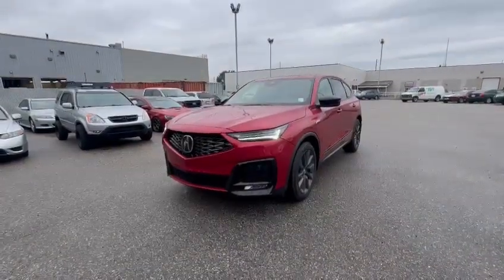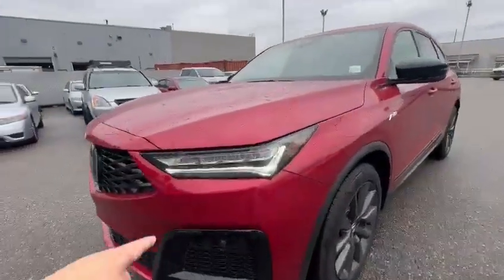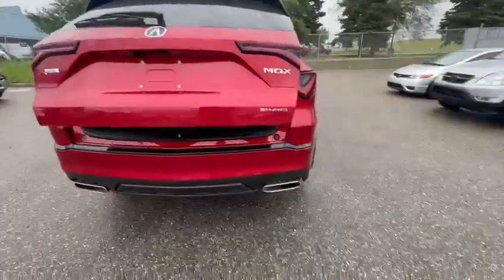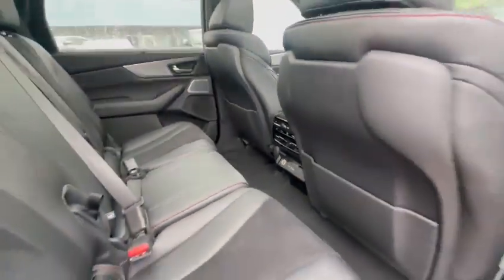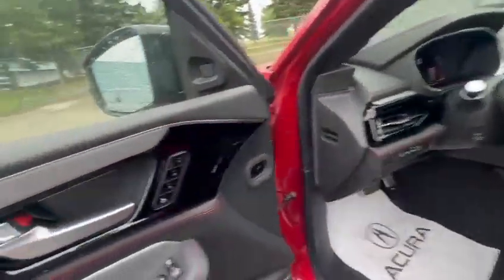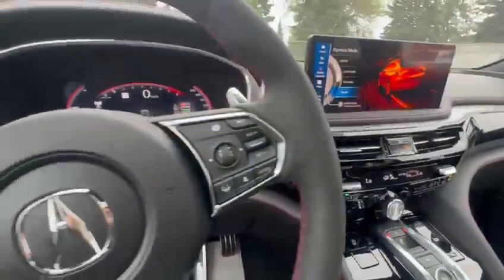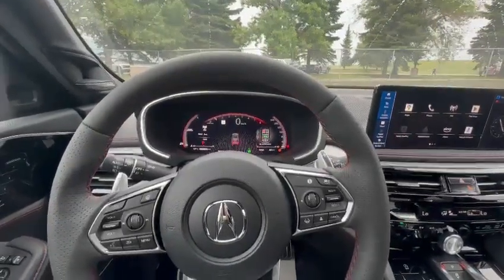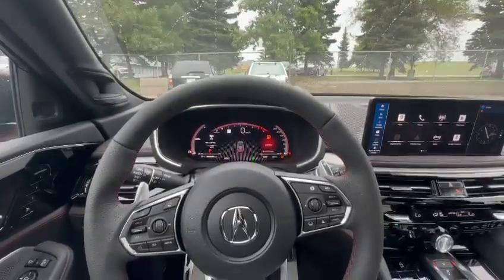2025 Acura MDX Aspec || Southview Acura